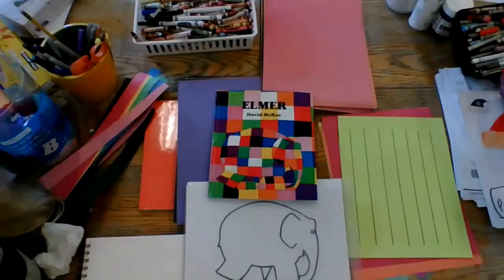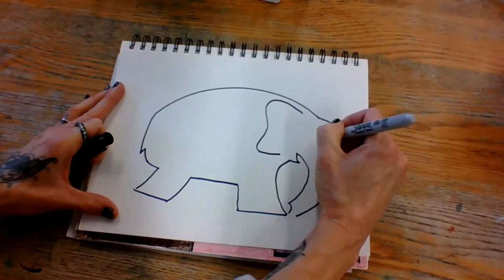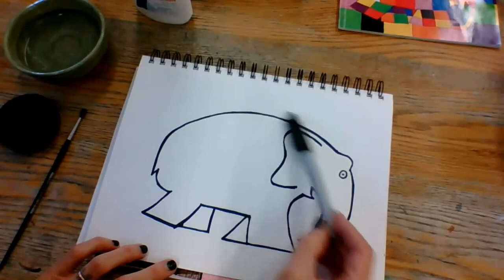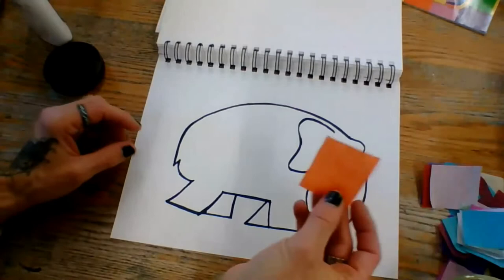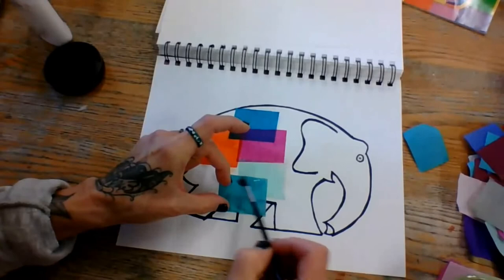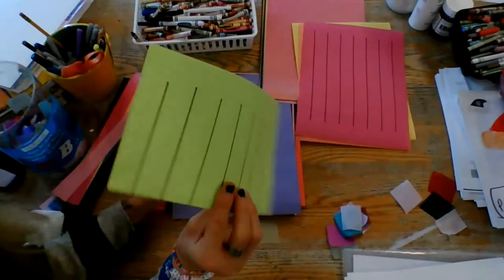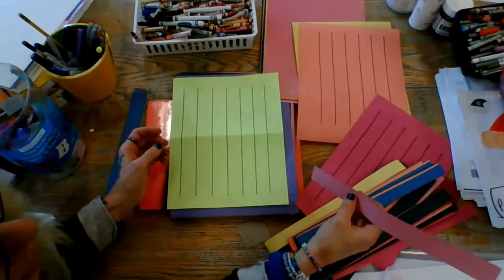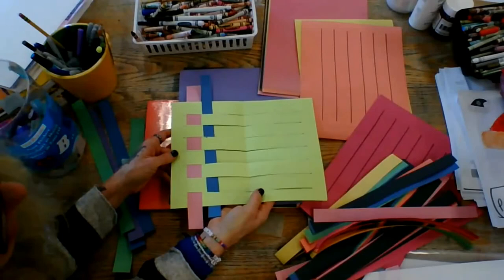Elmer Project inspired by the book "Elmer" by David McKee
After watching the read aloud of "Elmer" by Author David McKee, K 1 & 2 grade will embark on this fun paper project.  Part 1 is the step by step drawing and tissue paper collage.  Part 2 adds a frame for the creation using paper weaving as the background.

Part 1:  You will need:  pencil, paper, eraser, black sharpie, cut tissue paper square shapes, glue, water and an old small paint brush.

Part 2:  You will need:  Construction paper, scissors, glue stick and a ruler if you are creating your own template for the frame.  Finally you will need your finished "Elmer" to cut out and place on the frame as the final step.